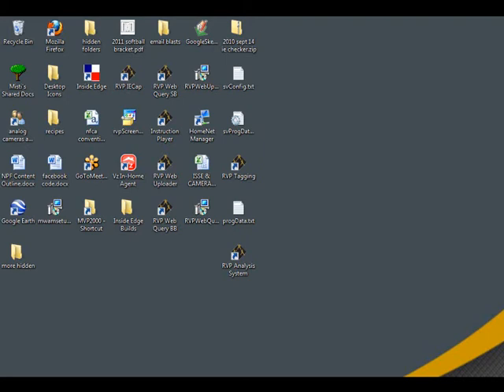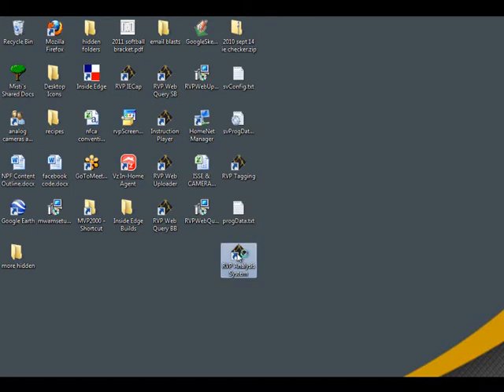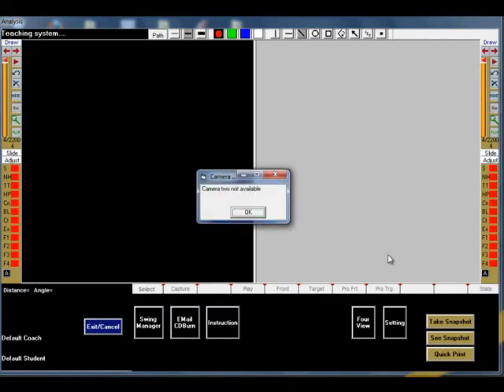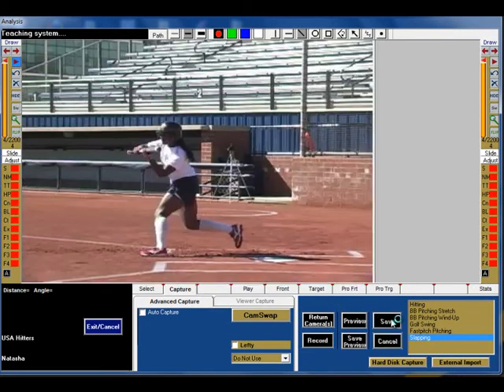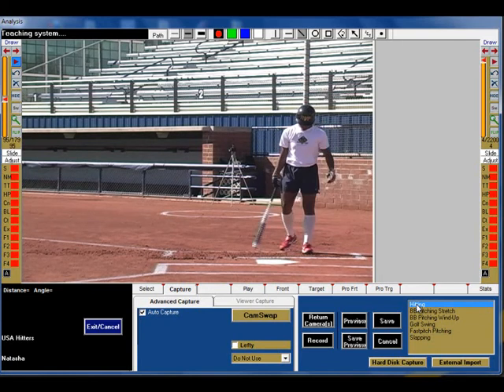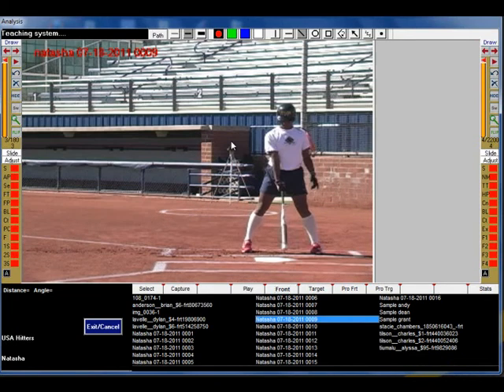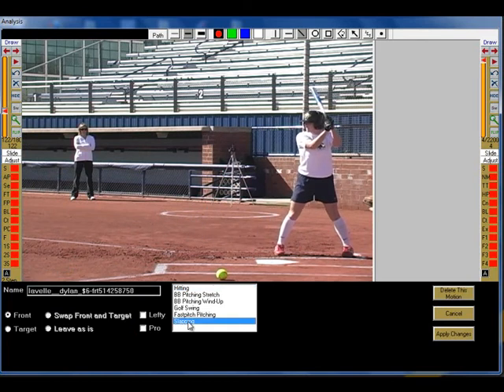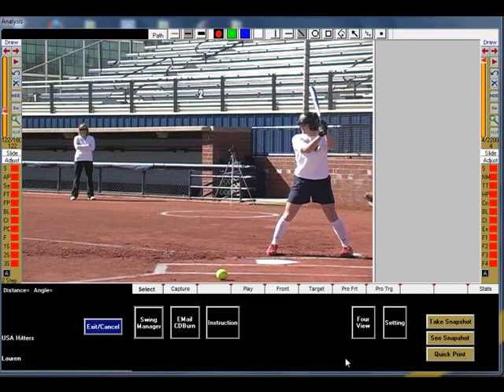RVP Video Help: CE300 Mini-DV Capture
"CE300 Mini-DV Capture" covers how to capture live video directly into yourCE300 software using a Mini-DV camera and firewire.

RVP Video Help Files are designed to help customers use their RightView Pro software to its fullest potential.  To download the full version of our Help File, please